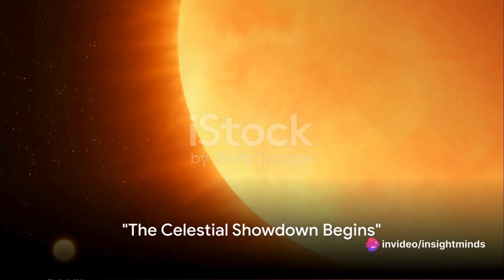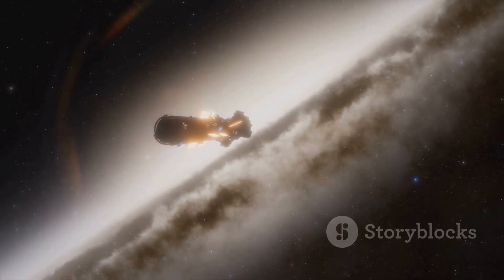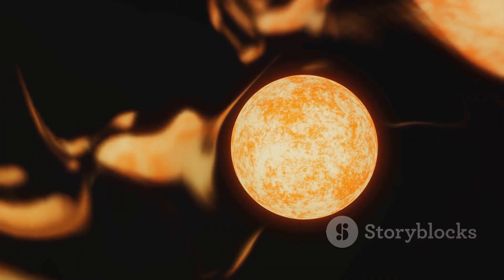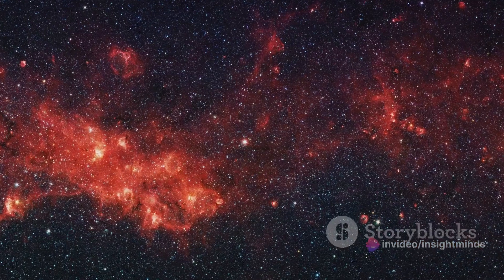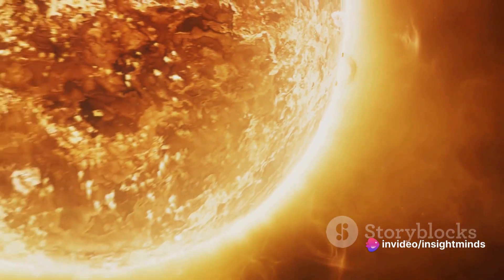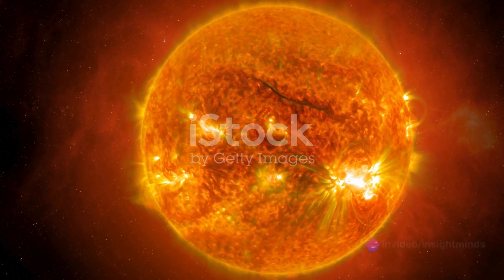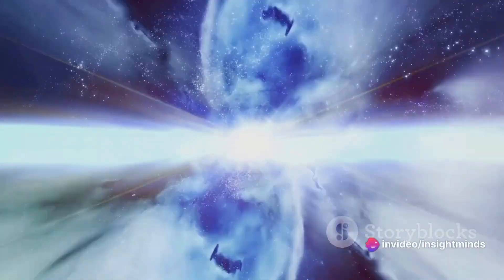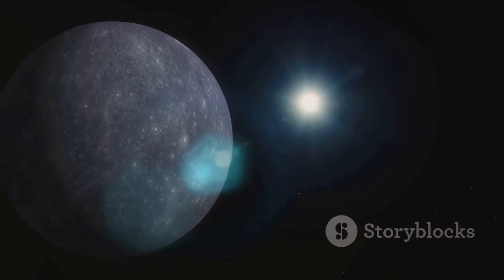Sun vs Betelgeuse: A Celestial Showdown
Prepare for a celestial shutdown between the sun and betelgeuse ! the astronomicalwonders of these titanic star as they vie for cosmic supermacy in this captivating comparison .

Whether your interests lie in the latest breakthroughs, cosmic journeys, real-life tales, physical well-being, enjoyable quizzes, and brain teasers, or valuable advice for personal growth, mental insights, innovative devices, or simply navigating your everyday activities, we've got you covered!

"Embark on a journey of discovery with our daily dive into the realms of science, space, gripping stories, fitness challenges, mind-bending puzzles, and practical tips for a better you!"
"Join us every day for a triple treat of top-quality videos, where curiosity meets entertainment. From the wonders of the cosmos to personal growth insights, there's something to captivate everyone."
"Welcome to your daily escape into a world of knowledge, laughter, and inspiration. Explore recent breakthroughs, untold stories, fitness adventures, brain teasers, and life hacks – all in one place!"
"Unwind and enrich your mind with our trio of captivating videos. Whether you're into the mysteries of the universe, real-life narratives, fitness fun, or self-improvement, our content is designed for the curious at heart."
"Get ready for a daily dose of diverse content! From the latest in science and space to engaging true stories, fitness challenges, and practical life tips, we're here to make every day a brighter one."